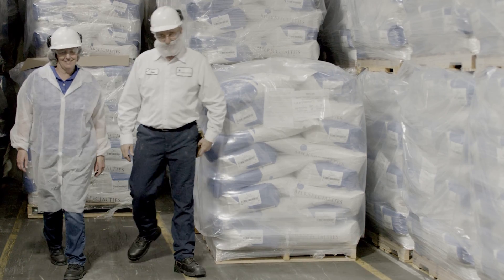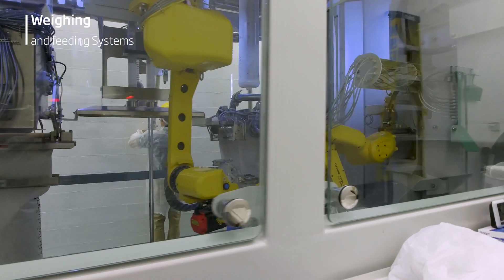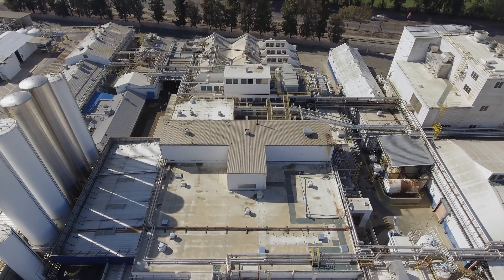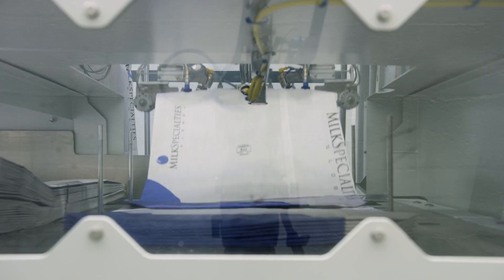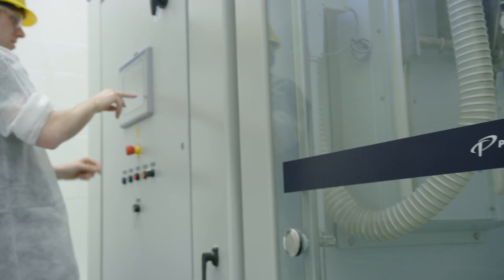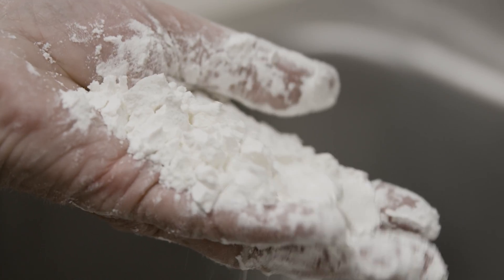Milk Powder - Milk Specialties Global: Case Study (2018)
Interviews with John Gravito, Pat Stover, Ken Cardoza, Beth Koenig and Pete Lara from Milk Specialties Global in the United States. Hear how Premier Tech helped them automate their milk powder production line and increase their productivity with weighing systems, hygienic bottom-up filling bagger and robotic palletizer for a fully integrated production line.